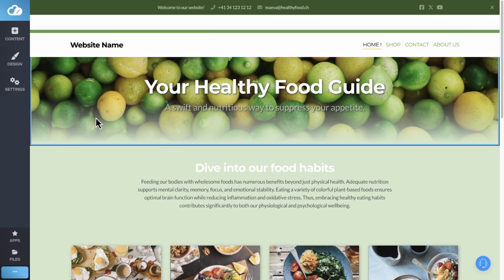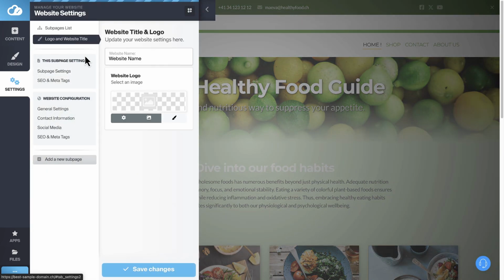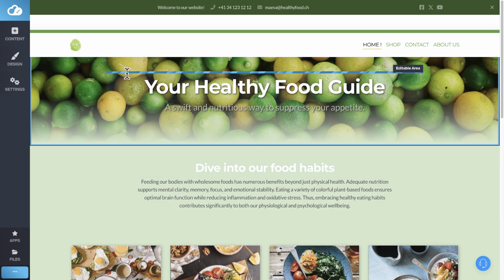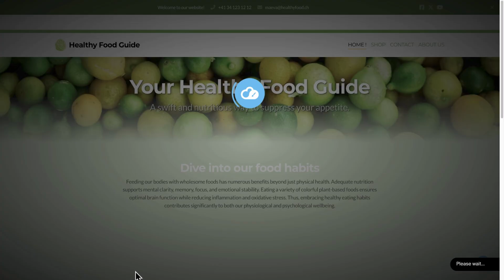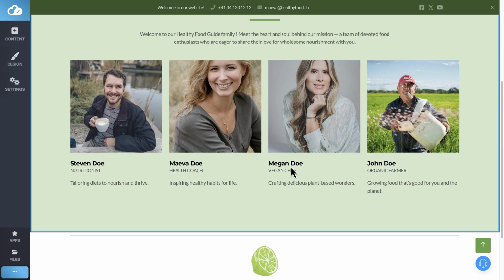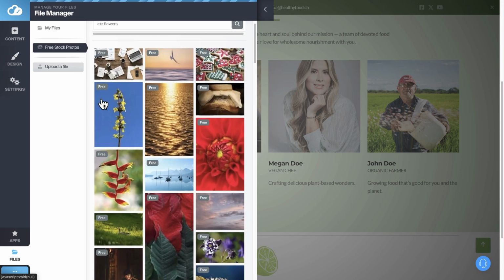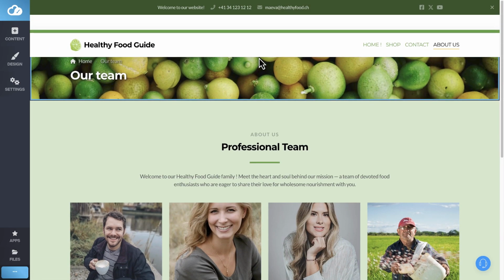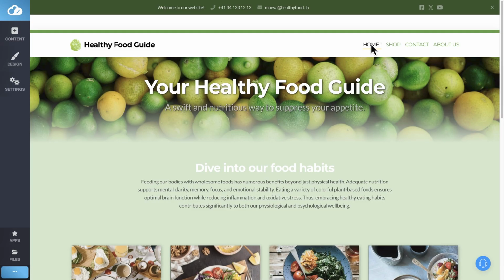Manage the Layout and Add a Logo to Your Website - Site Creator Tutorial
Find out how to add and configure your logo on your website to strengthen your brand identity.

Learn how to organize the layout in a clear and intuitive way, use colors and fonts for an attractive design, and manage your files and images directly on Site Creator.

Follow our tips to ensure an optimal user experience on all screens!